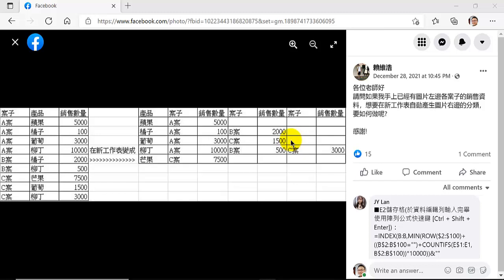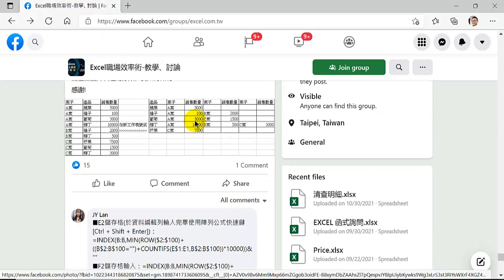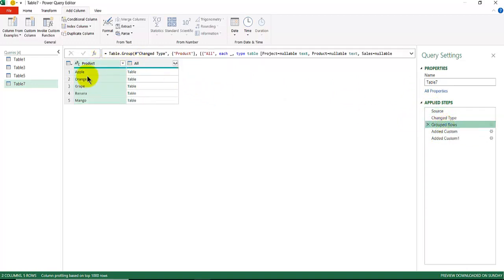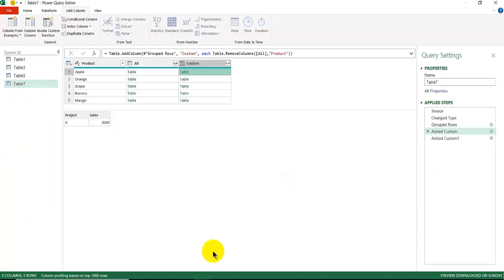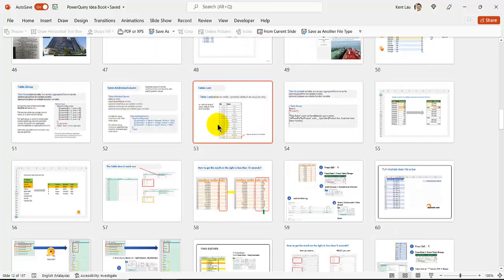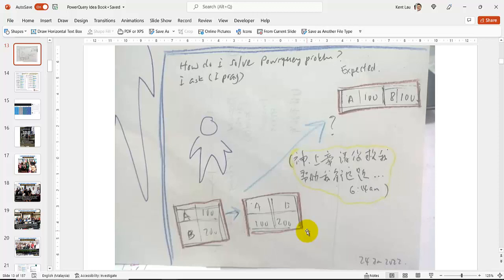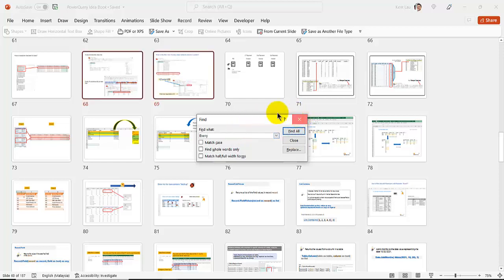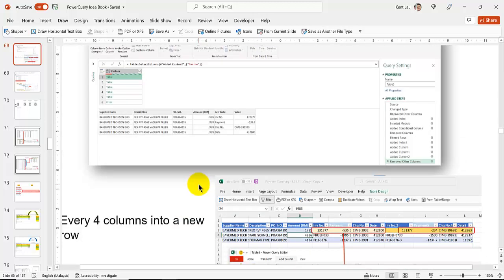How to solve a problem in Powerquery when you cannot solve it cannot google it